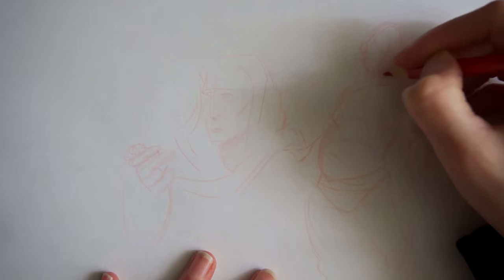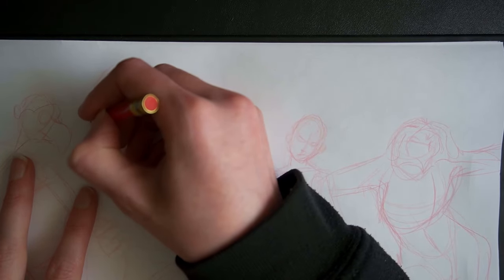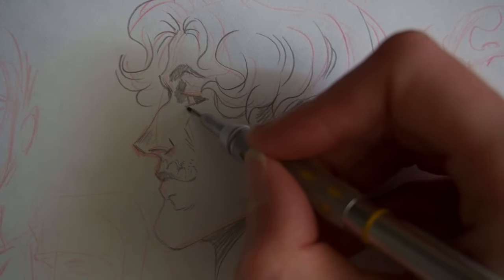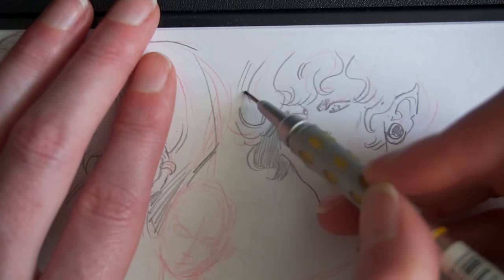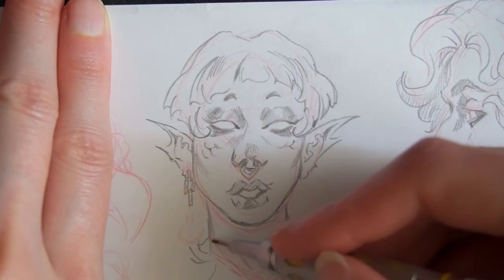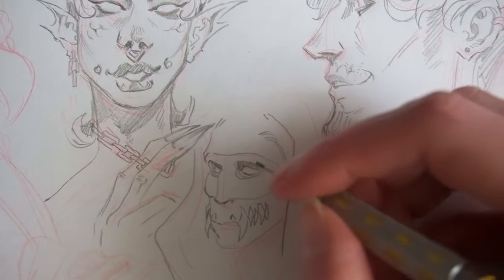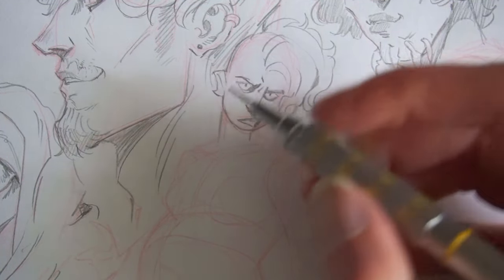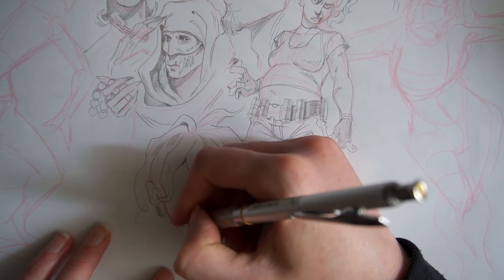SKETCH WITH ME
Online Shop (PINS/Cups/Notebooks/Shirts/Stickers ETC):